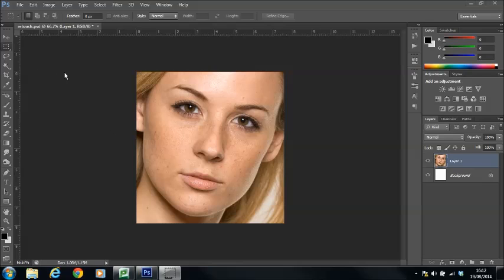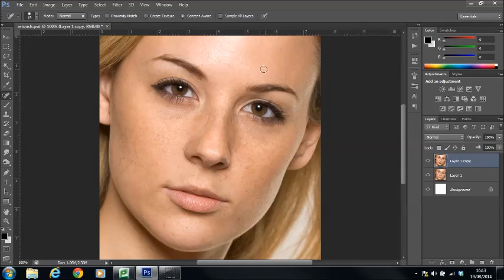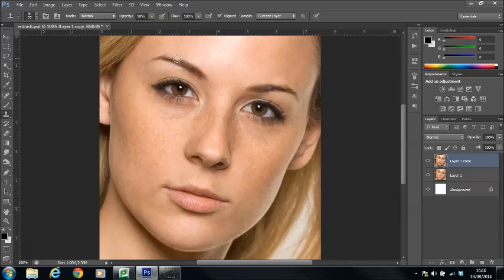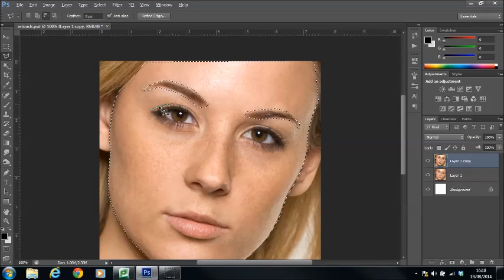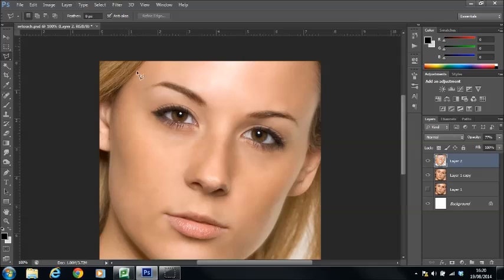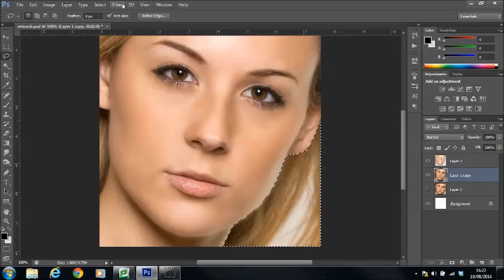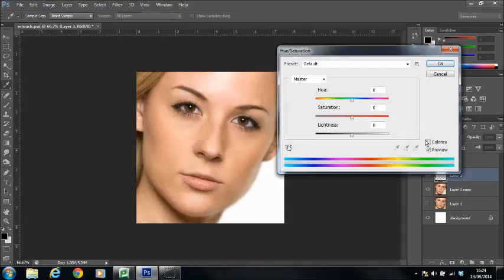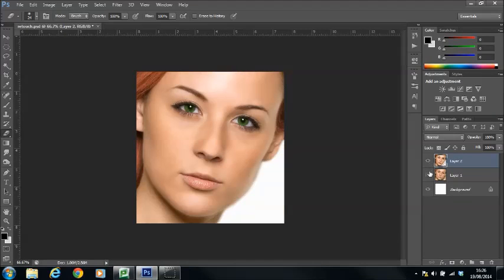Retouching photos with photoshop healing brush, clone, layers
A tutorial on improving the quality of a photograph including removing skin blemishes, freckles, smoothing skin, changing hair and eye colours, removing hair.